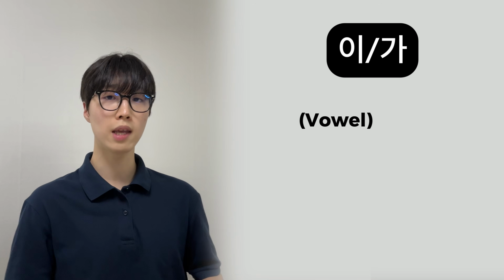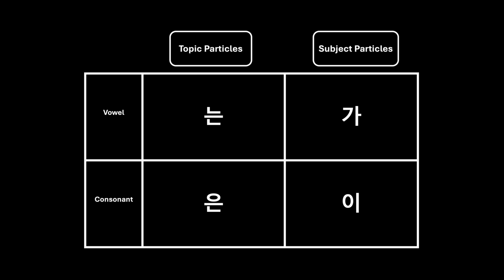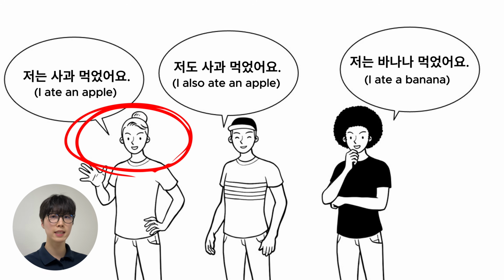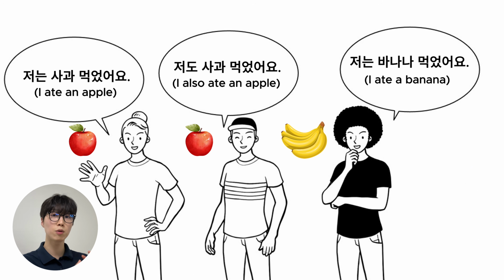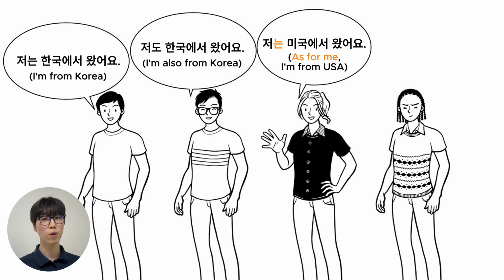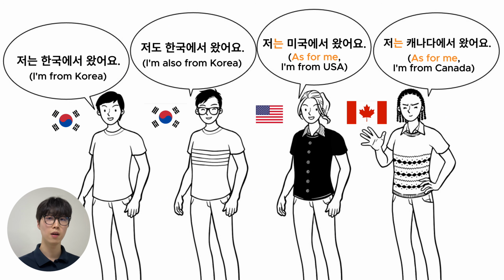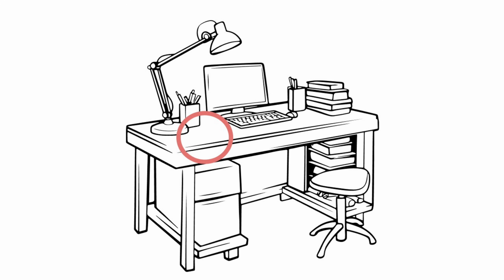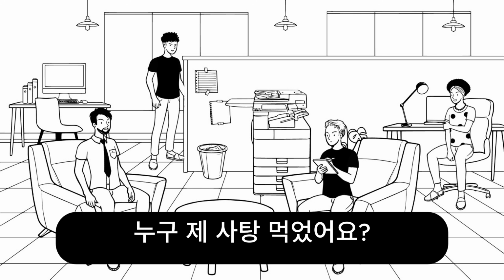Topic & Subject Markers: "는/은" & "가/이" (Grammar + Real-Life Situation)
If you're learning Korean, this probably is one of the most difficult concept to understand. BUT you can understand the differences between the topic markers (는/은) and subject markers (가/이) by learning about these:

1. Grammar: Understood when you use 는/은 & 가/이 in a sentence.

2. Context: Learn in which situations these markers are used in.

12:03
It should be 누가 not 누구!